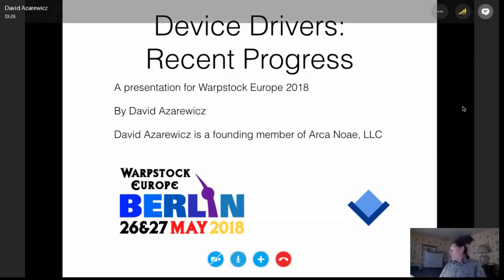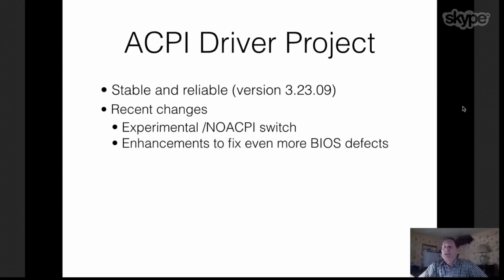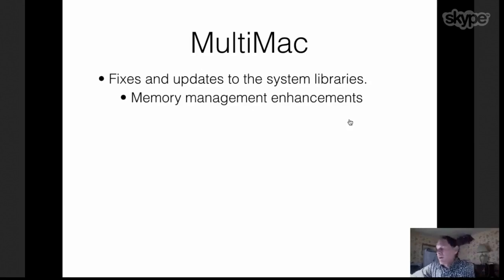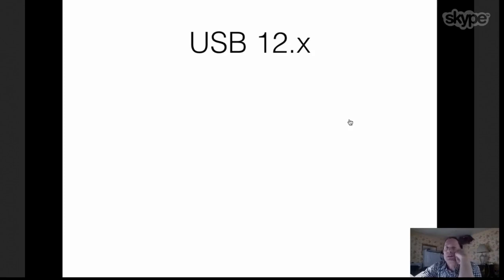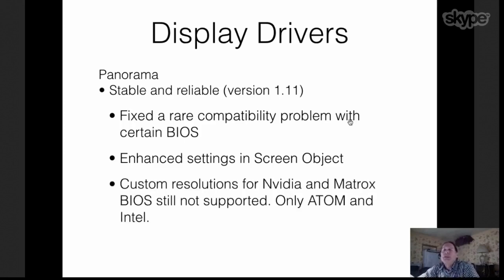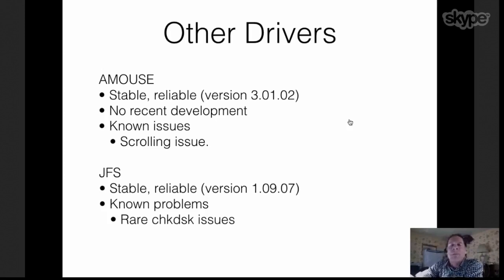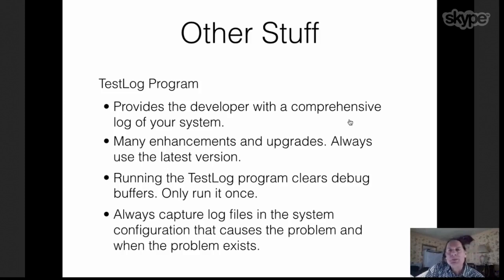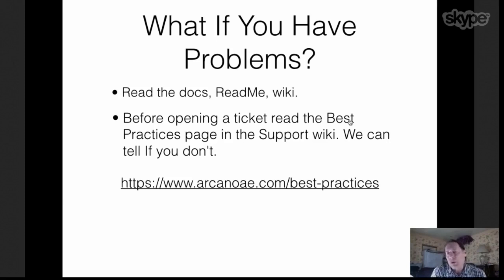Recent progress on ArcaOS device drivers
An update by David Azarewicz about drivers for ACPI, network, USB and a lot more.